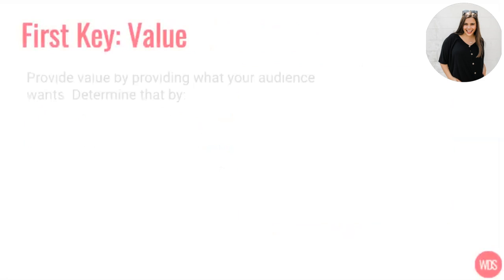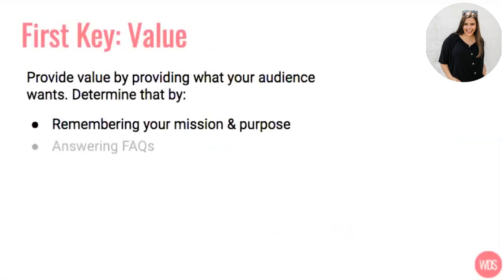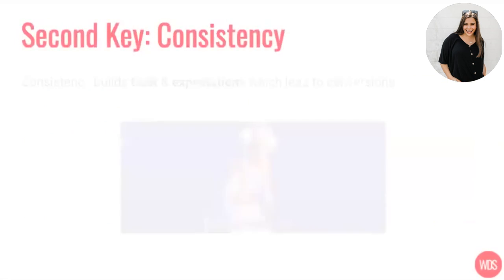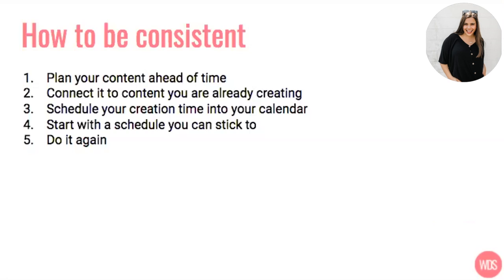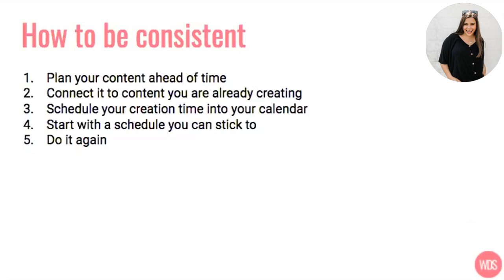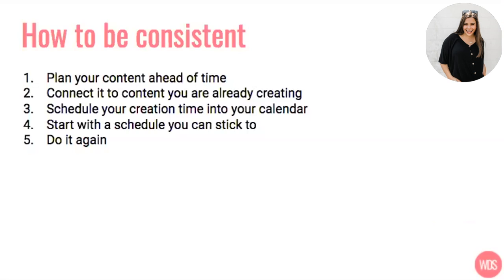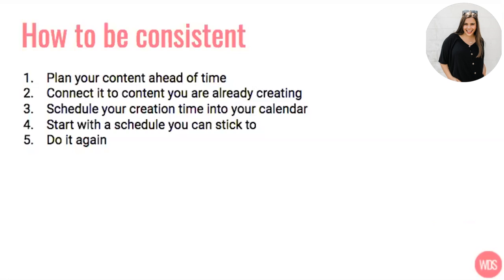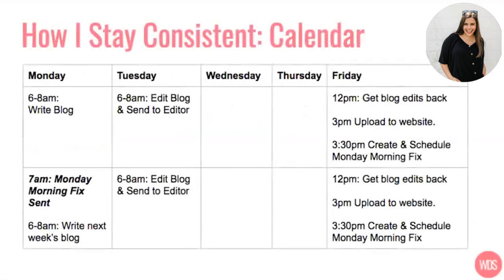The Keys to Effective Email Marketing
Creating email campaigns and creating EFFECTIVE email campaigns are two very different things. If you're struggling to create emails that convert your audience into clients and customers then you may be missing these two key pieces of email strategy.

The WDS Digital Marketing Mini Sessions are 30-minute webinars hosted by Hannah Westfall, the founder and lead strategist of Westfall Digital Strategies, who goes over a variety of digital marketing topics to help small business owners connect with their ideal clients online.
Topics include:
- Web Design
- Email Marketing